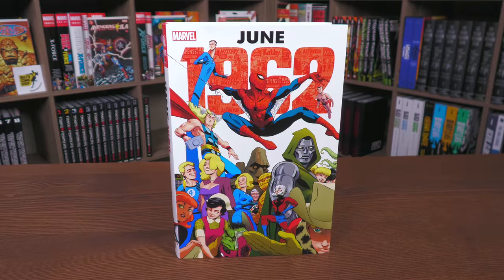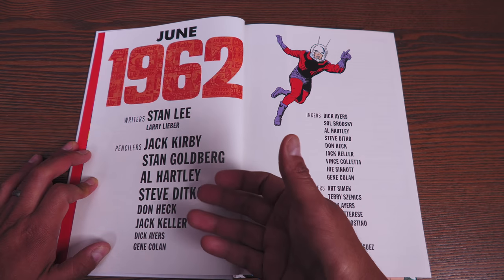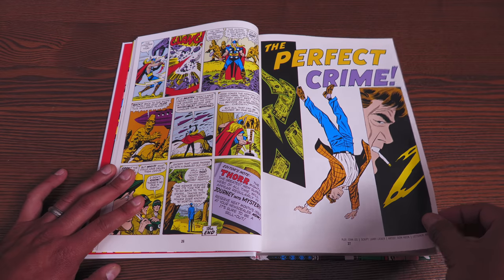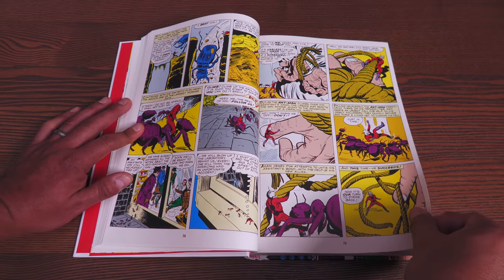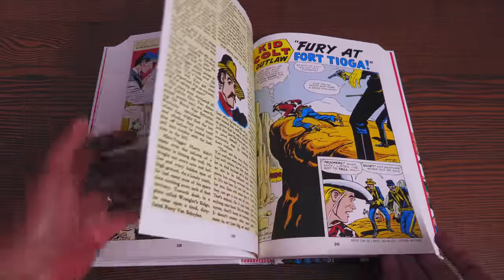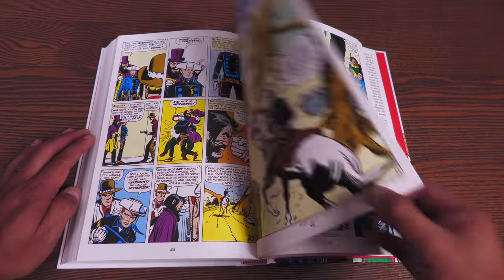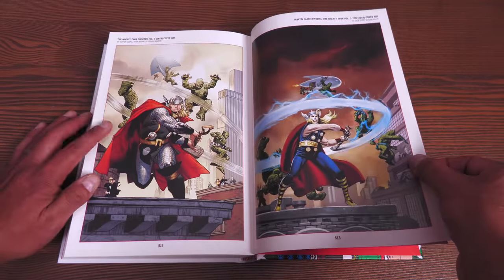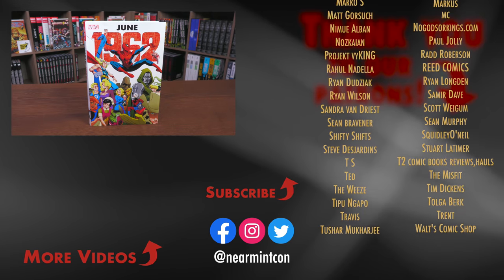Marvel: June 1962 Omnibus Overview!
Today I take a look at the Marvel: June 1962 Omnibus.  What the contents are and the build of this particular omnibus. What makes this month so special for Marvel Comics.